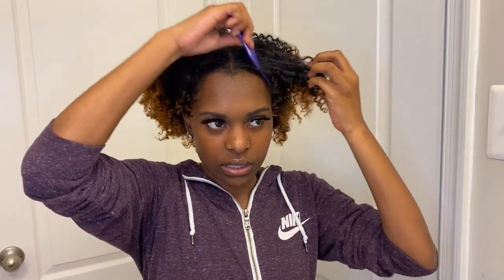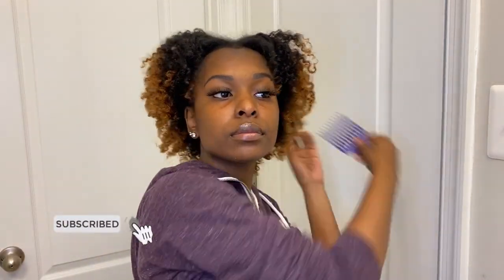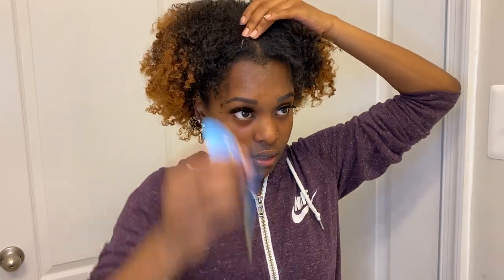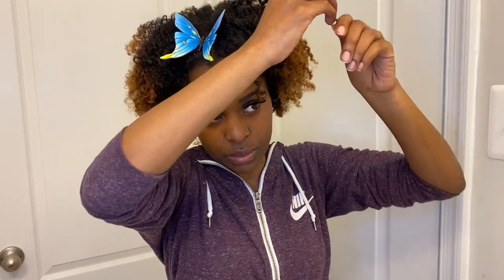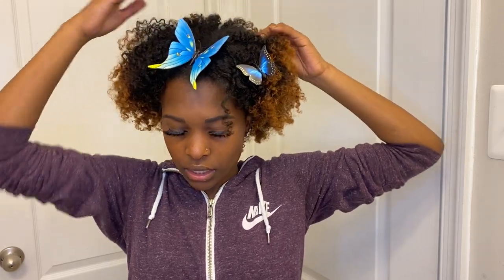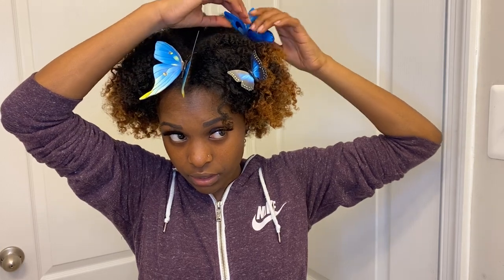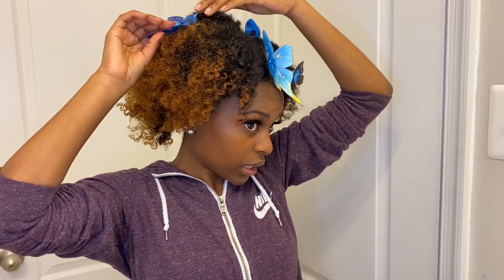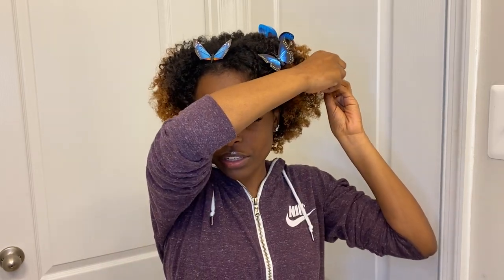DIY BUTTERFLY CLIPS 🦋 | how to place 3D butterfly pins in hair (type 4 curly hair)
Hey loves! I have wanted to try this butterfly hair pins look for awhile and I finally figured out a way to do so! I hope you enjoyed!

Products Used:
-Size A (for blue)

Links and All That Extra Stuff:
DoorDash: Become a DoorDash driver! Work flexible hours and earn an extra $50 after 200 deliveries.